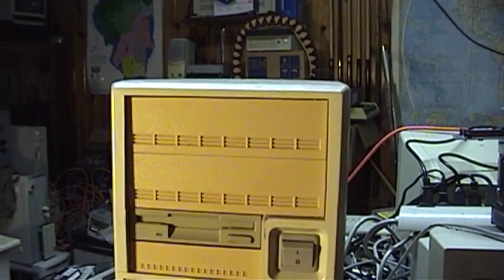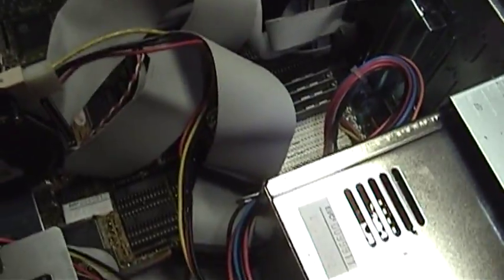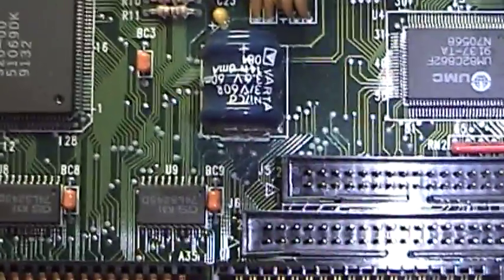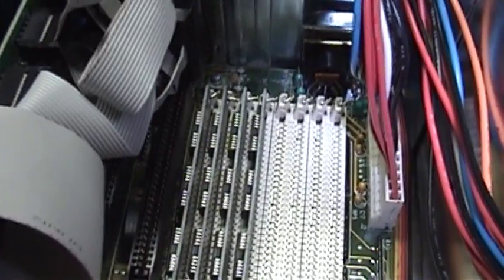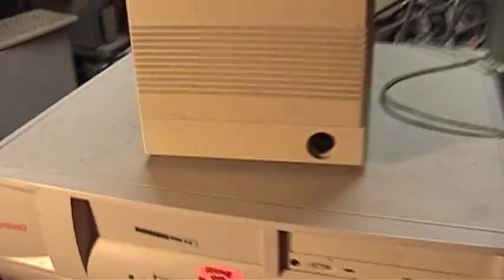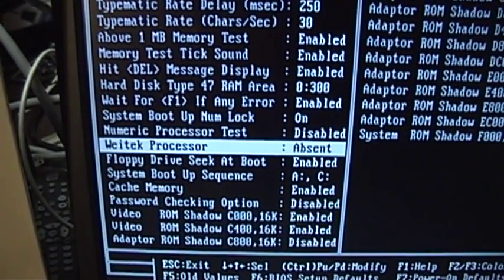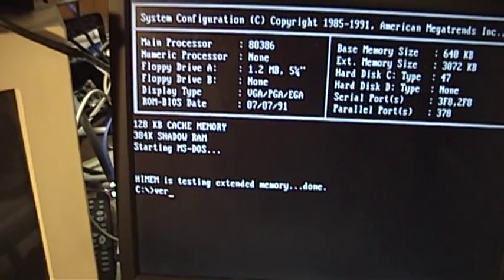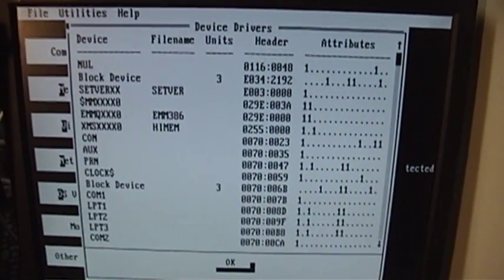Am386DX-40 Computer System Overview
Around the time that the 386 was fading into the sunset, AMD started to diverge their microprocessor products and make them more than just clones of Intel x86 chips. Their 40MHz 386DX processor proved to be an excellent performer once it finally became available for sale after a legal battle with Intel. It was extremely attractive as the heart of a budget-conscious computer system due to the high level of performance.

Perhaps more importantly than that, this video outlines a silent killer of certain vintage PCs. After real-time clocks became standard with the AT and later systems, some manufacturers started using soldered batteries, some of which were rechargeable. These batteries fail and then they start leaking. It is this leakage which eats motherboard traces and components.

These batteries MUST be removed. Even if they work now, even if you're using the system...it would be a very good idea to remove the battery (and replace it with a new one, if desired) before something bad happens. This system is a great example. A few months ago, there was no damage to the motherboard tray and the battery still held a charge. I probably got there just in time.

Systems with CR2032 and similar lithium batteries can suffer the same fate. I've seen button cell batteries start leaking, at which point they would destroy the very sockets in which they were installed--or even damage motherboard traces!

The moral of the story here is simple: take action and remove a troublesome battery before it ruins a computer you care about!

It's rumored that a 50MHz version of the Am386 may have been considered for production. Whether or not it ever reached production is unclear, though it seems unlikely. AMD later produced high speed 486 compatible processors with clock speeds of up to 133MHz. There is evidence to suggest that 150MHz and possibly faster versions of those processors were considered for production. Some of the 133MHz variants can be successfully overclocked to 150MHz or greater.